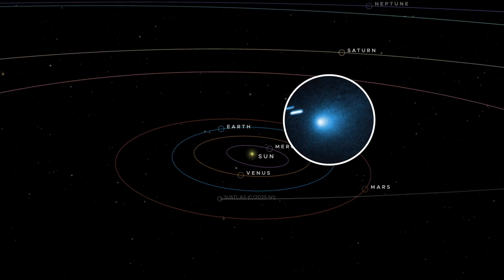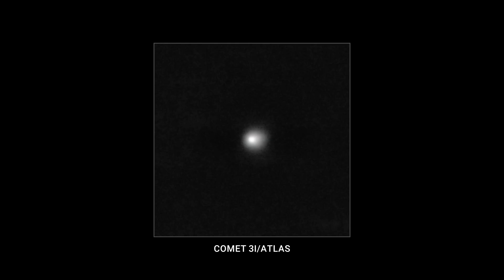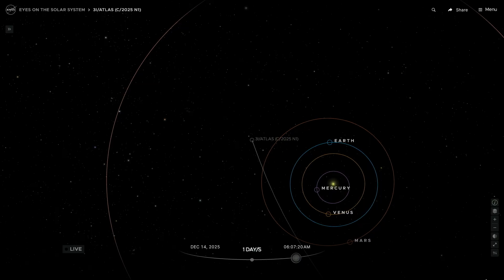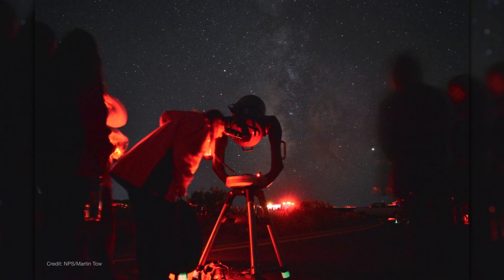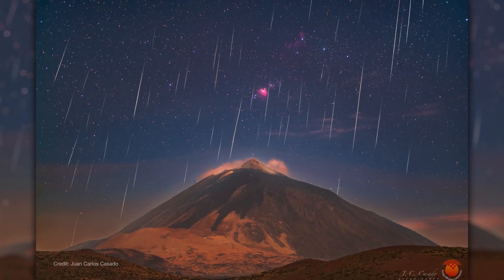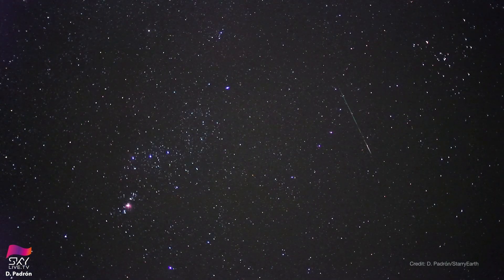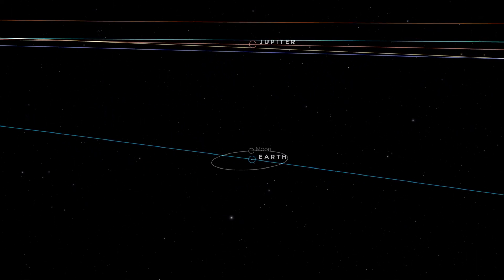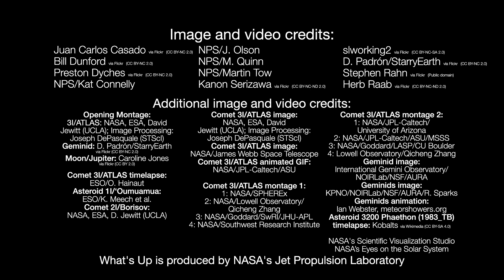What's Up: December 2025 Skywatching Tips from NASA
What are some skywatching highlights in December 2025?

The 3I/ATLAS comet makes its closest approach to Earth, the Geminid meteor shower sparkles across the sky, and the Moon and Jupiter get close for a conjunction.

0:00 Intro
0:13 3I/ATLAS
1:24 Geminid meteor shower
1:57 Moon + Jupiter conjunction
2:31 December Moon phases

Additional information about topics covered in this episode of What's Up, along with still images from the video, and the video transcript, are available